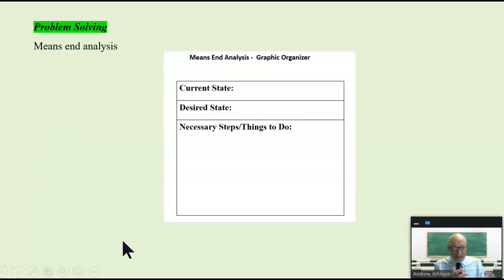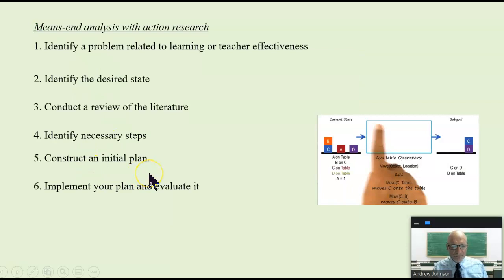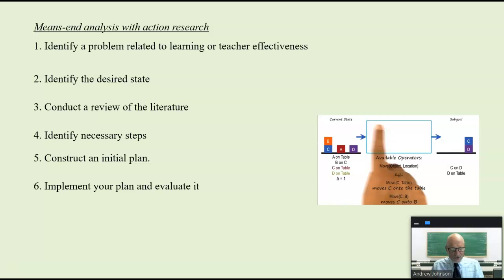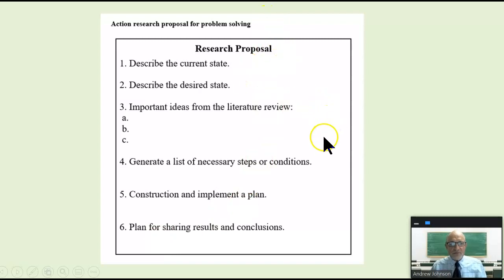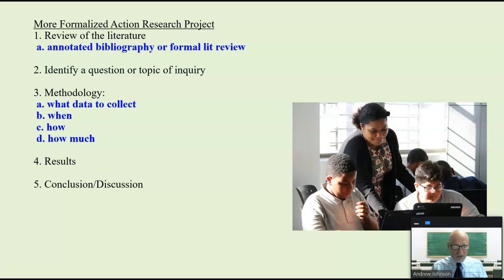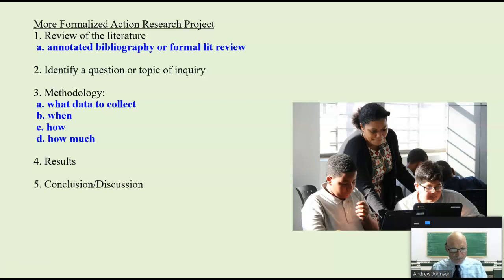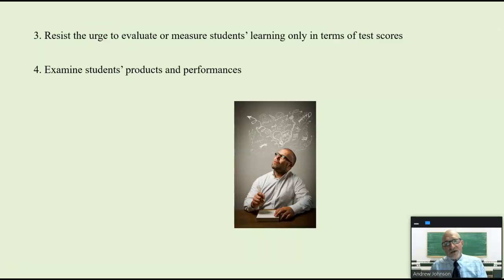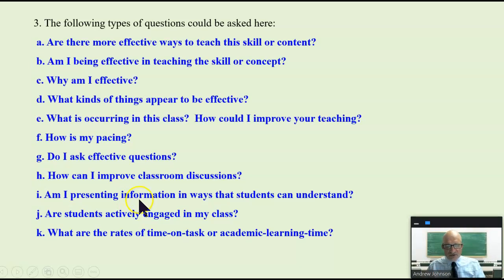ACTION RESEARCH III TEACHER PERFORMANCE AND STUDENT LEARNING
This video looks at how you might use action research for teacher professional development.  Dr. Andy Johnson.